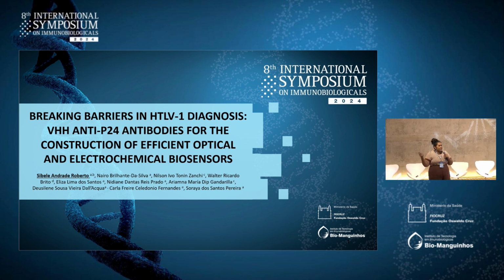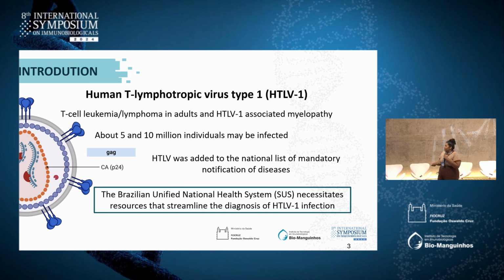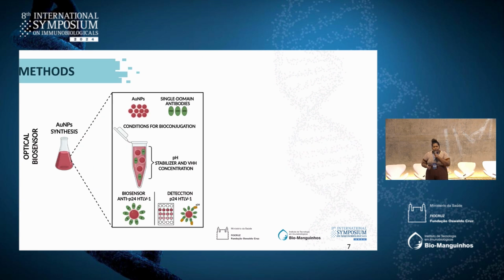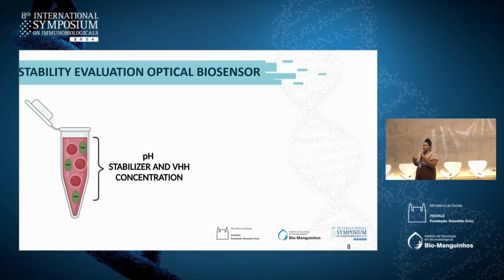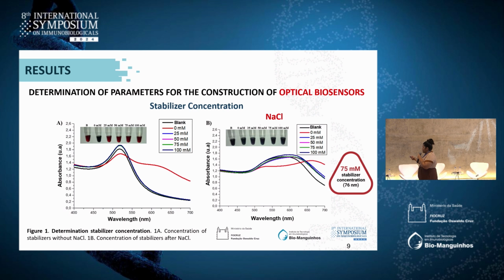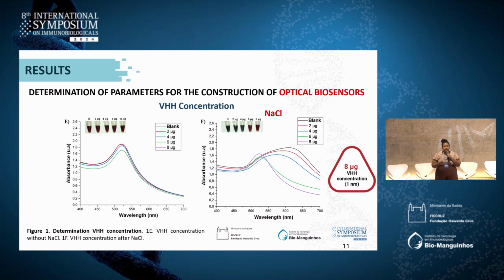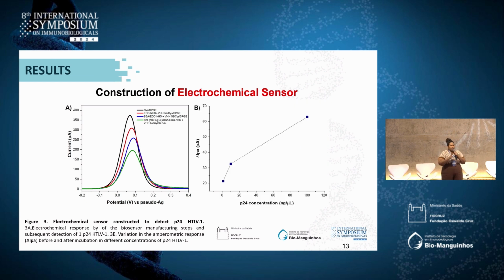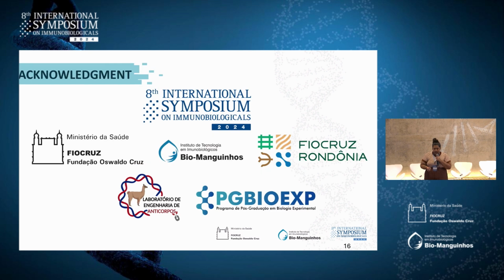ENG Oral presentation 9 IVD 02 Breaking barriers in HTLV 1 diagnosis VHH ANTI P24 antibodies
Oral presentation 9: IVD-02 - Breaking barriers in HTLV-1 diagnosis: VHH ANTI-P24 antibodies for the construction of efficient optical and electrochemical biosensors

- Sibele Andrade Roberto